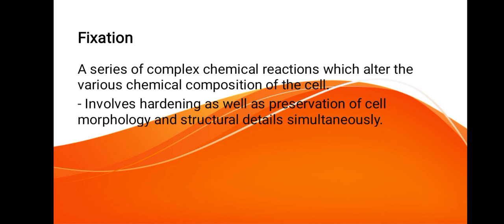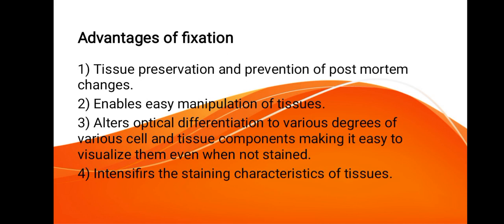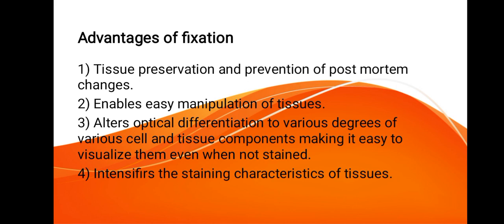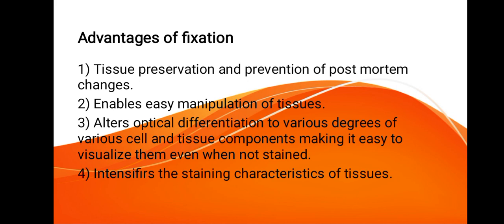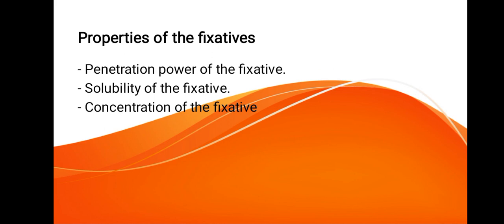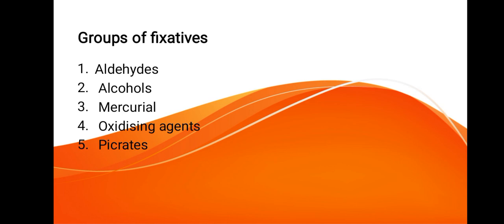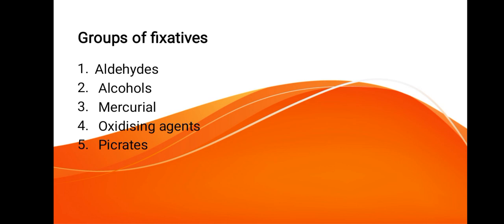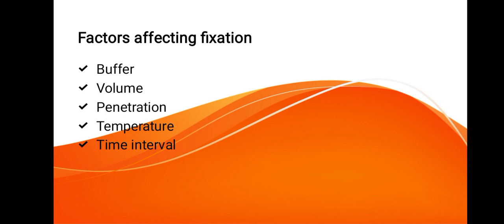Fixation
Fixation in histology, a stage in preparing samples for viewing in light microscopes. Definition of fixation, advantages, groups of fixatives.